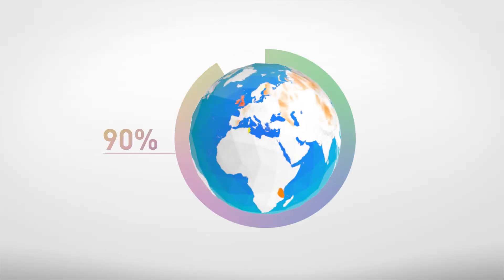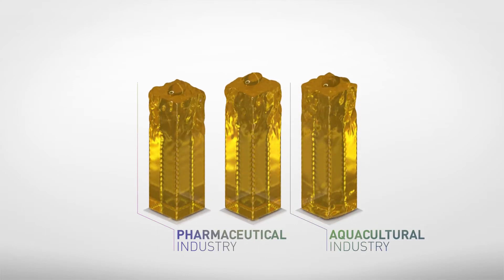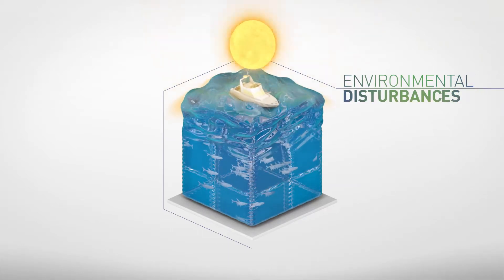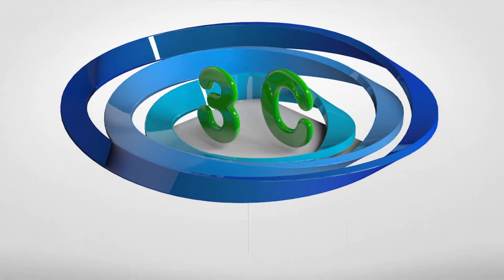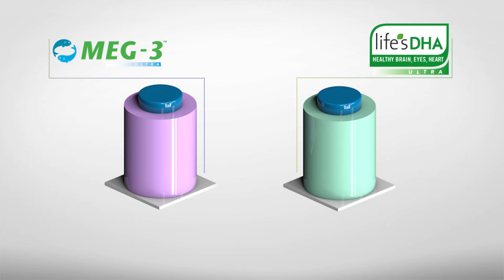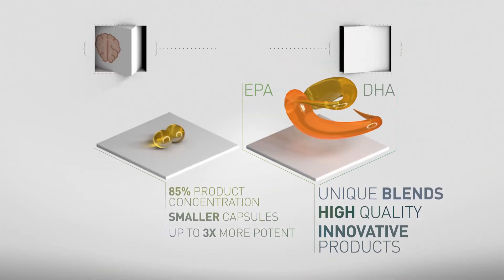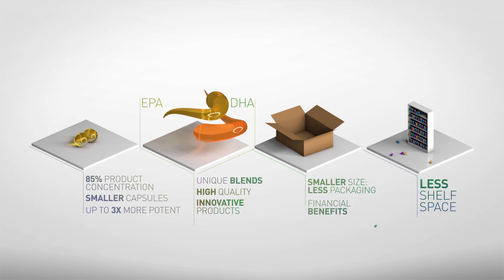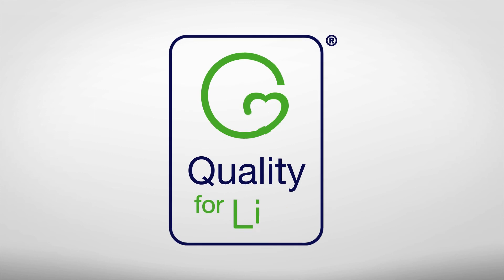3C Securing Your Supply Chain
DSM's 3C Technology makes high Omega-3 concentrates accessible and relevant to all. 3C technology efficiency reduces your costs of production and finished goods, making high-concentrate solutions more affordable for consumers